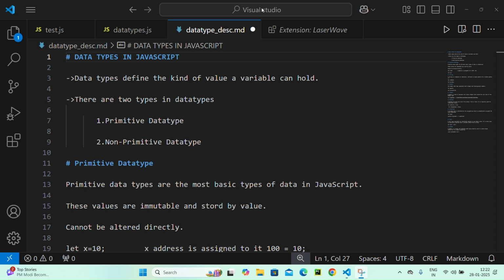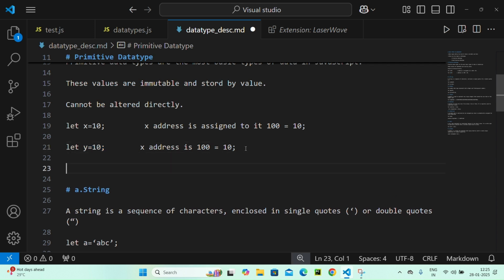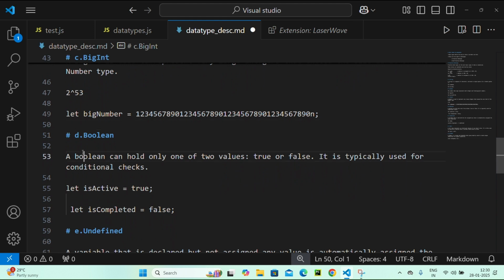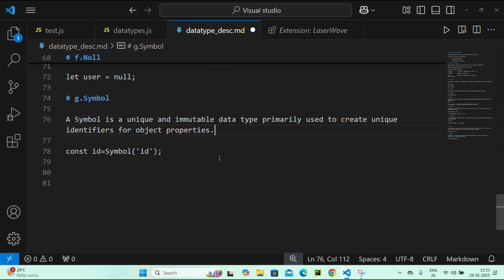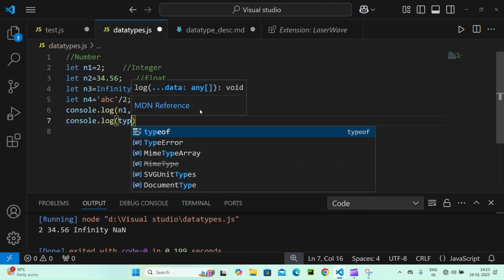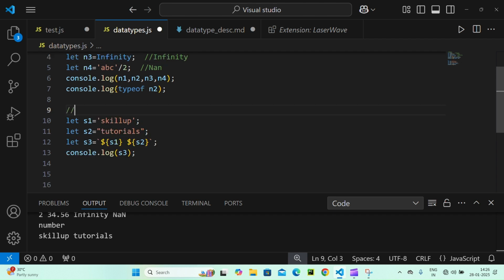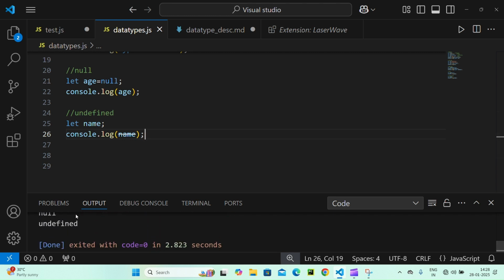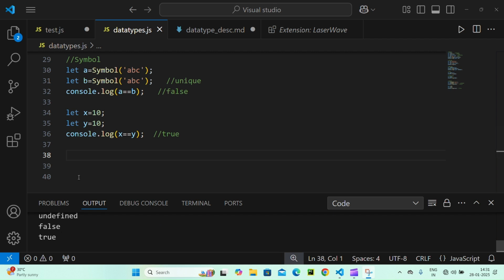Primitive datatype in JavaScript | Datatypes in JavaScript | Concept and execution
In this video, we’ll dive into the primitive datatypes in JavaScript, including:

String
Number
Boolean
Undefined
Null
Symbol
BigInt
You’ll learn what each datatype is, how to use them, and common pitfalls to avoid. Whether you're a beginner or brushing up your skills, this tutorial will help you master the basics of JavaScript datatypes!